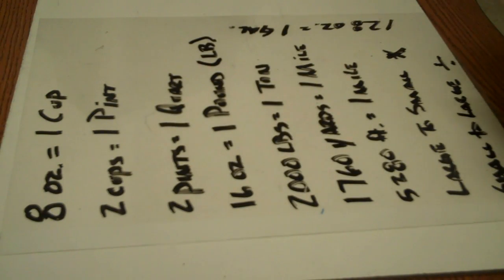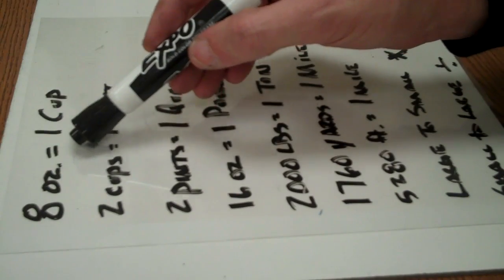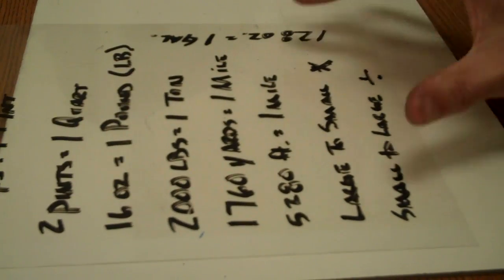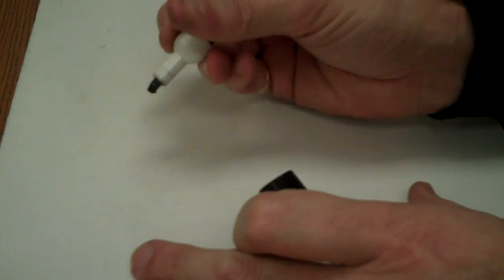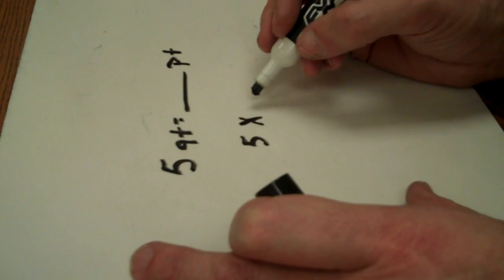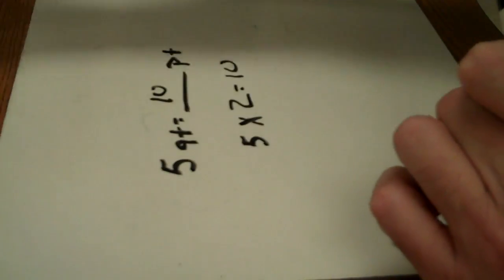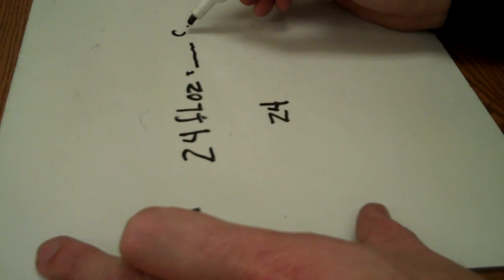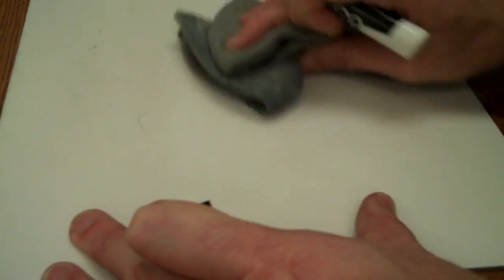Converting measurements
Converting ounces to pounds, cups to pints, etc... is made easier by memorizing a few facts.